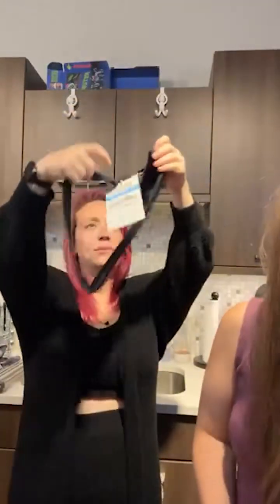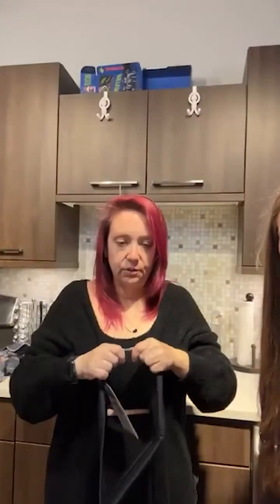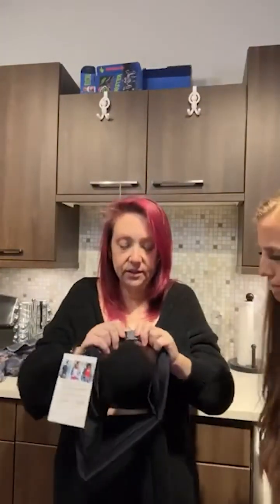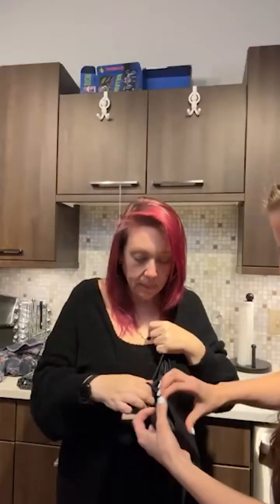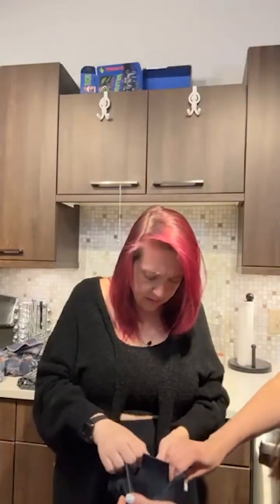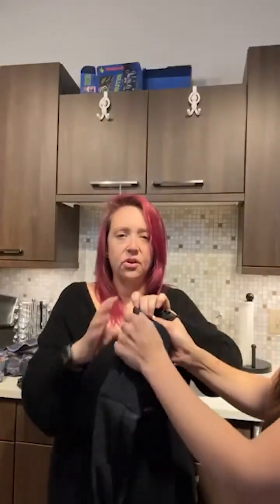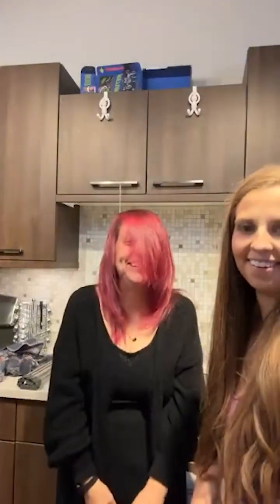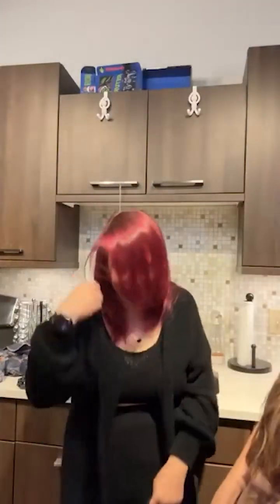I love how Macy is all business as I am losing it...